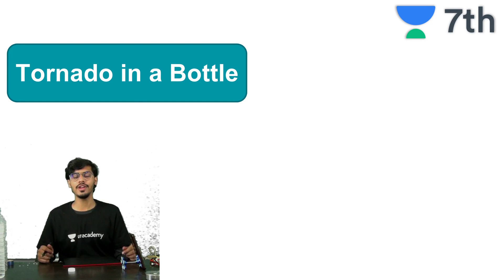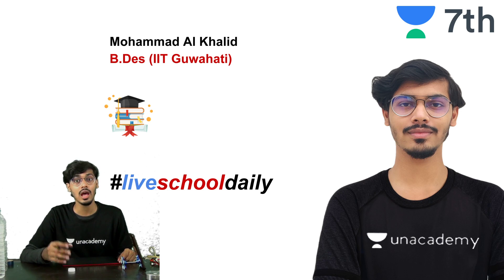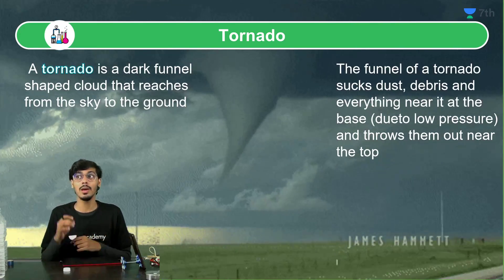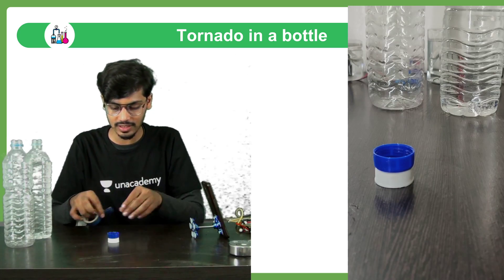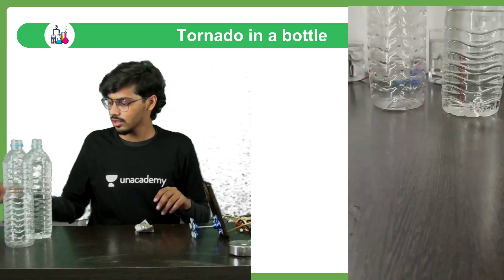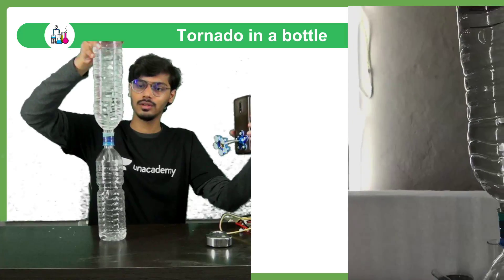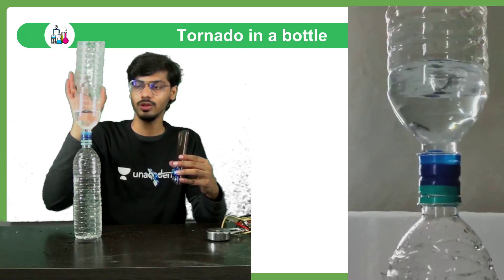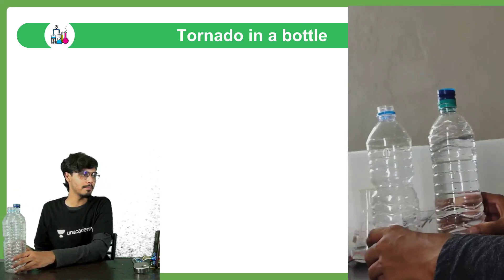Making A Tornado In A Glass | Unacademy Class 7 | Mohammad Al Khalid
Unacademy Class 7 is a free YouTube channel that aims at paving a strong foundation of Physics, Chemistry, Biology, and Maths for students.  Unacademy believes that a stronghold on subjects like Maths, Physics, Chemistry, and Biology can only be accomplished with a greater level of emphasis in class 7.

1. One Subscription, Unlimited Access
2. Learn from your favorite teacher
3. Real-time interaction with the teacher
4. You can ask doubts in the live class
5. Limited students
6. Download the videos & watch offline